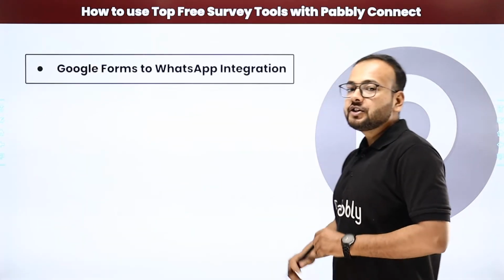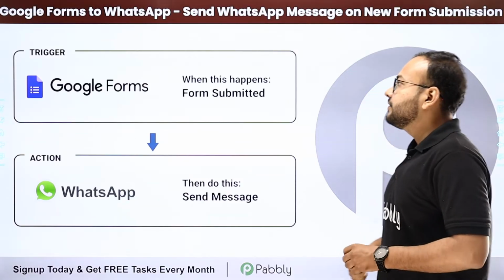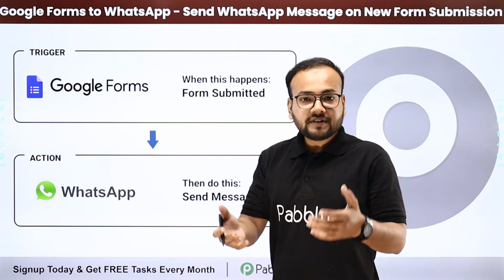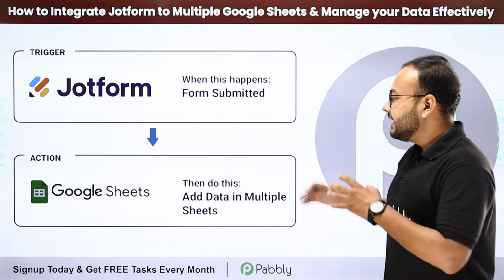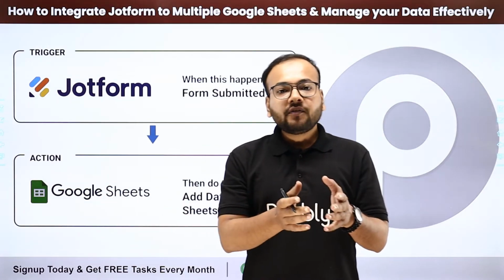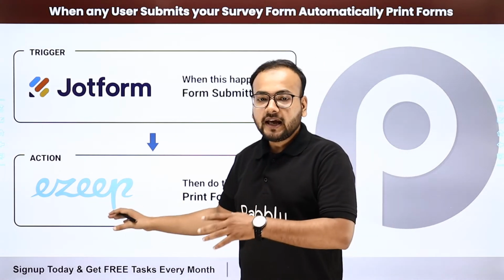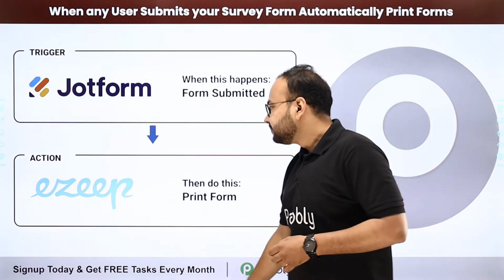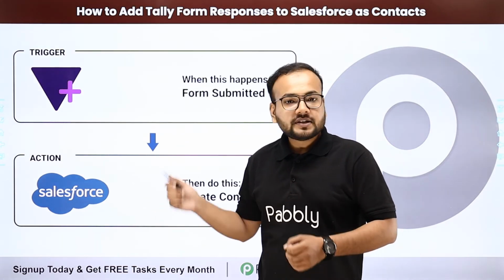How to use Top Free Survey Tools with Pabbly Connect - Best Free Survey Tool Automations in 2022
In this video, We will learn About Top Free Survey Tools you can use with Pabbly Connect. Take a look, and see which one will work best for your forms and surveys | Best Free Survey Tools Automation with the help of pabbly connect